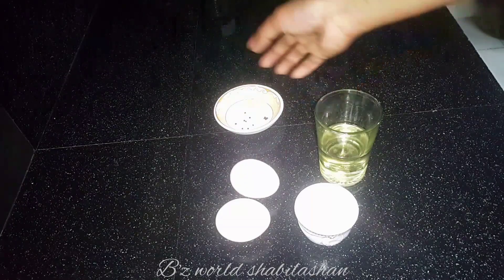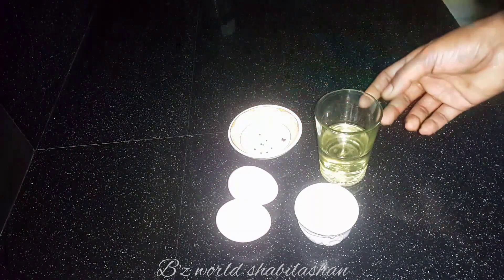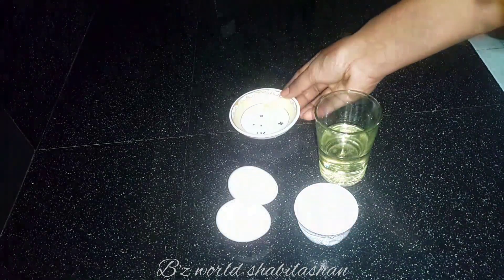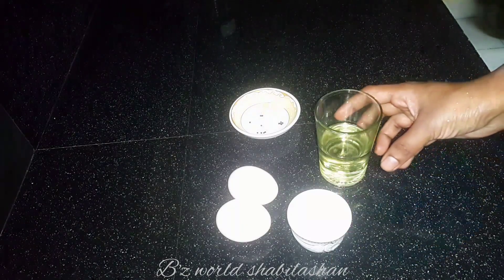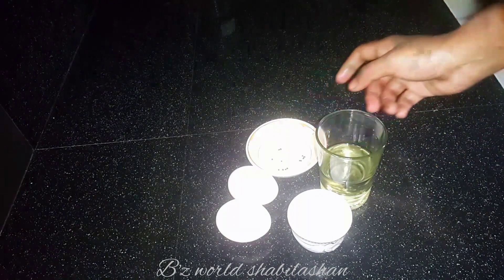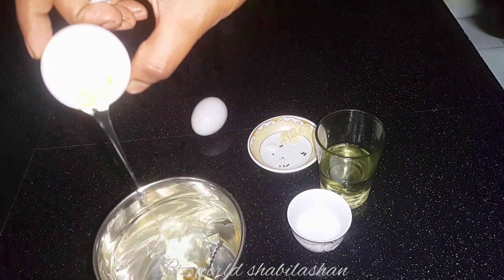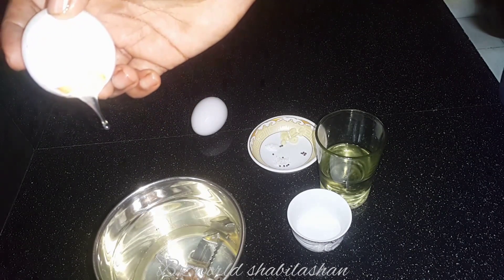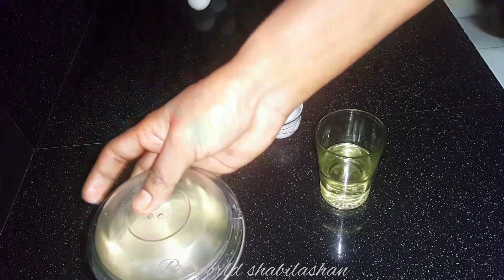mayonise/how to make mayonise easily/ക്വിക്ക് mayonise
Home made mayonise
egg white 2
vinegar     1tsp
mustard    half of 1/4 tsp
garlic        1
salt           to taste
sugar        1pinch
oil              1/2cup
 take a blender mix all ingredients except oil, pulse it. add oil and pulse again we get thick mayonise... if it is not thicken add more oil.